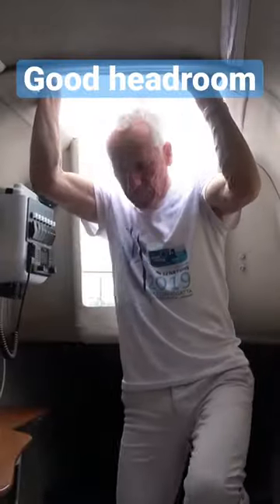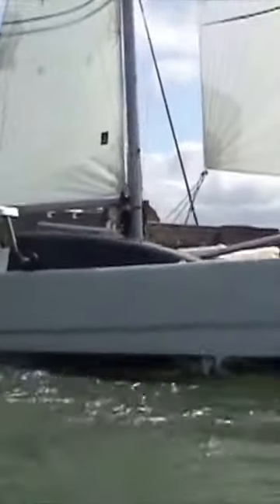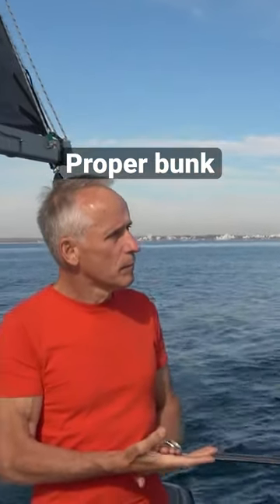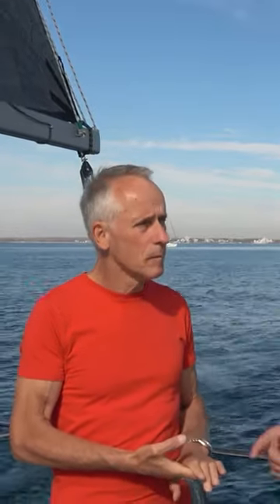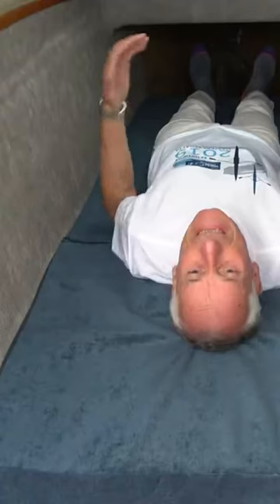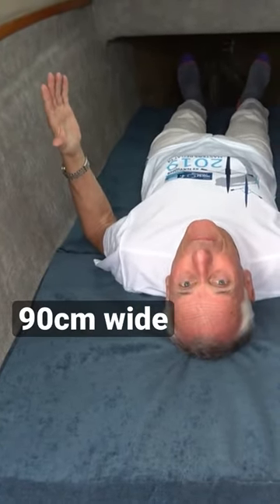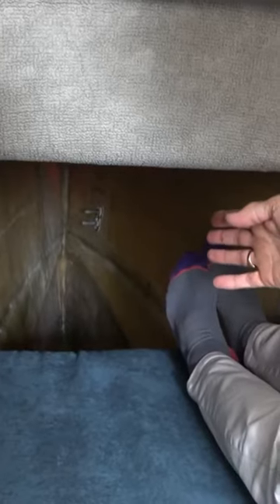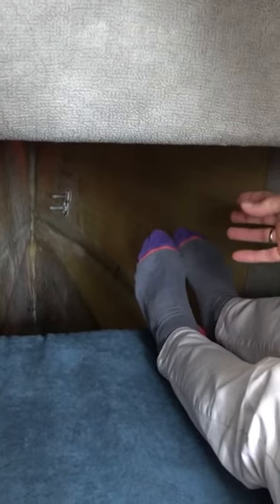ELF26 versus V8 - 26foot catamaran comfort contest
Cristian Visoiu and Steve Walker continue their conversation about the new ELF 26 Catamaran, which is much more spacious and comfortable then V8 catamaran. Orders through Ahoy Boats.

PRICES BELOW. This fast, compact, cruising boat has more accommodation and facilities in it than other catamarans of this size like the VirusBoats V8. The outside space lends itself to a very enjoyable, social experience when sailing.

ELF 26 LAR is removable and transportable (trailer or 40’ container).

The body is "sandwich type" made (means fibreglass + PVC foam + fibreglass), all Lloyd's or/and DNV-GL certified materials.

For osmotic protection we will use neopentyl glycol gelcoat for entire boat and vinyl-ester resin as a first layer in exposed areas.

The boat is category C.

LOA         7.96 m
BOA         4.85 m

Sail Area:     Mainsail 27sqm

Jib 14.5sqm

Mast length    11 m
Empty weight     950 kgs
Displ. to WL    1350 kgs
Draft           650 mm

Headroom      1.80 m
2 single berths in each hull: Fwd 900 wide, aft 800 wide

DETAILED PRICE LIST of the ELF 26 LAR (2022)

Basic Price (ex-works) € 59,800.00

VAT (19%) € 11,362.00

Final price (ex-works) € 71,162.00

This is the basic price is for a READY TO SAIL boat as follows:

CONSTRUCTION of HULLS and DECKS

Hand laid up in GRP to Richard Woods Designs specified layup with white gelcoat finish.

Hull topsides and decks are of sandwich construction using PVC contour foam.

(gelcoat, resin, glass fibre and foam are Lloyd’s certif)

HULLS

Interior GRP tray with bunk bases and sole, three buoyancy compartments throughout the hull.

Single berth with stowage beneath at each end of hull.

4 single berth cushions and cover

Space for chemical toilet

2 smoked polycarbonate hatches

LAR Keels. (Low Aspect Ratio)

COCKPIT

Open bridge deck rigid cockpit.

Forward safety nets.

Anchor and sail lockers incorporated into forward end of main crossbeam.

Tiller steering, aluminium tiller bar and two tiller extensions.

1 Bathing ladder

MAST & RIGGING

Fractional rig

Aluminum Mast (11m) and Boom (3.65m) .

Fully battened mainsail with 2 reefs (27sqm), dacron leisure type

Roller reefing jib (14m), dacron leisure type

Main and jib halyard cleats, 2 winches and 1 winch handle

5:1 block main sheet tackle

3:1 Mainsheet traveler

Standing rigging

ELECTRICS:

Battery cable and connectors

Interior lighting

Int/ext 12V sockets

Navigation lights

Bearing compass

Electric panel with switches and fuse

OPTIONS

Performance sails (LITESKIN/CCLS-L, Rutgerson battcar) € 4320 + VAT

Lazy bag € 696 + VAT

Asymetric Spinnaker 37 m² € 1872 + VAT

Port hull Galley (sink-folding stove combo included) € 1620 + VAT

Starboard bathroom with sink and privacy wall € 1512 + VAT

Outboard support (for Yamaha FT9.9 LEX) € 540 + VAT

Cockpit seats € 576 + VAT

Windlass Lewmar 1000 Pro Fish € 1068 + VAT

Delta anchor 6kg/25m/25m chain and rope € 432 + VAT

Fitted Yamaha FT9.9LEX, 12lt tank + antitheft € 4320 + VAT

100 AH Deep Cycle Battery € 276 + VAT

VHF Garmin 115i + antenna + cable € 540 + VAT

Garmin GNX Wireless Sail Pack 43 € 1680 + VAT

THETFORD Porta Potti Qube 165 portable toilet € 96 + VAT